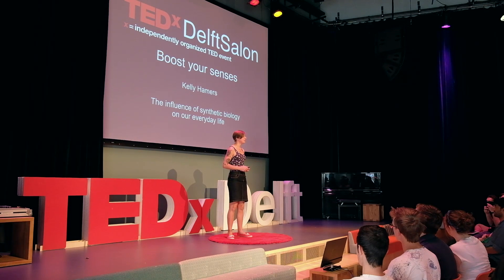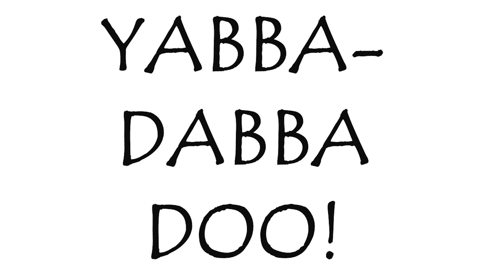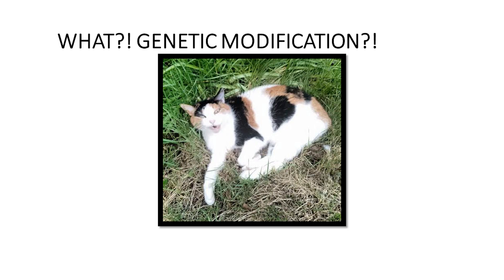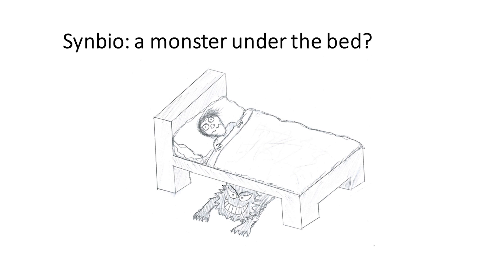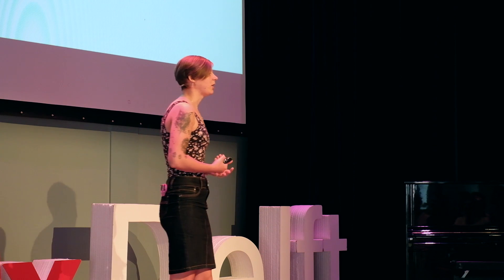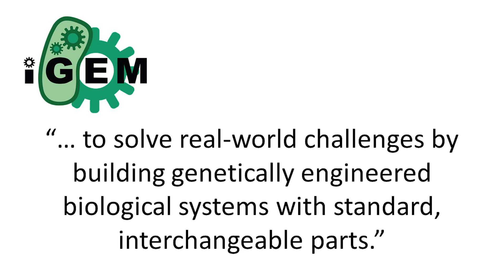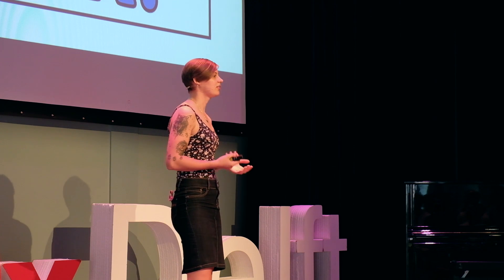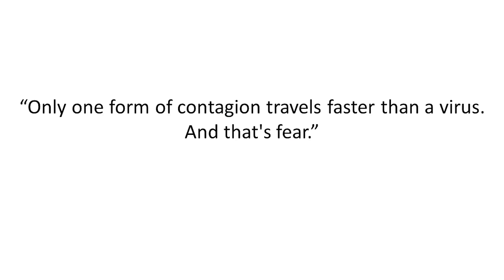The influence of synthetic biology on our every day life | Kelly Hamers | TEDxDelftSalon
What is synthetic biology? And why does this subject make us feel so uneasy? What more can it do for us? And what is the correlation between synthetic biology, gluten allergy and a pair of scissors?

I am looking forward to take you with me on a journey through the wondrous world of synbio and to answer these questions. So I will see you Sunday, the 28th of May!

During my study at the Delft University of Technology a teacher told the story of the first patient to be treated with penicillin. Reserve constable Albert Alexander (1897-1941) died after the hospital had run out of penicillin to treat him with. Imagine being halfway through your recovery and then being told: “I am sorry, sir, we ran out of medicine.” Synthetic biology ensures that something like that does not happen again.